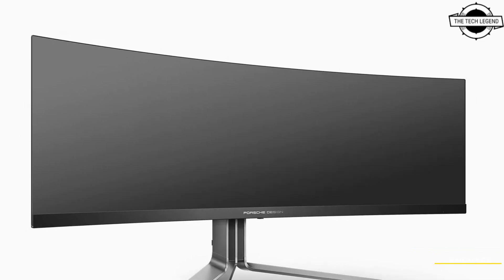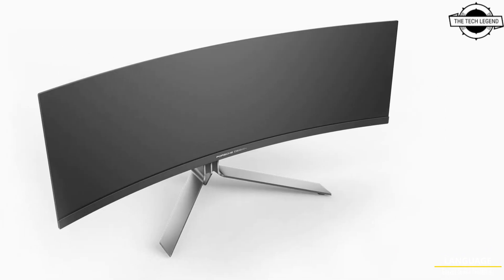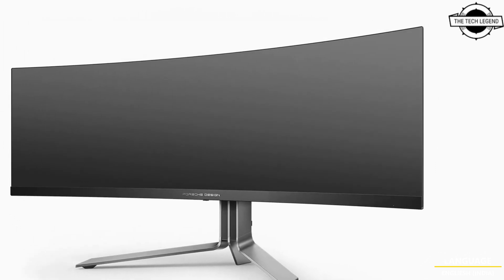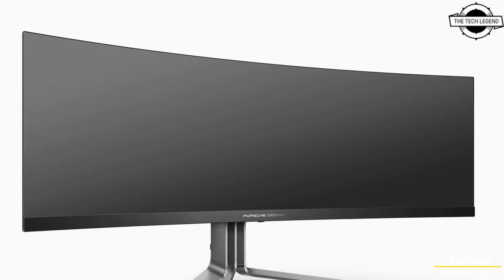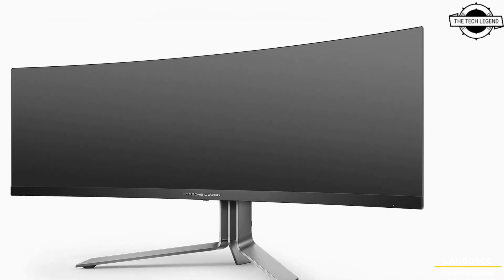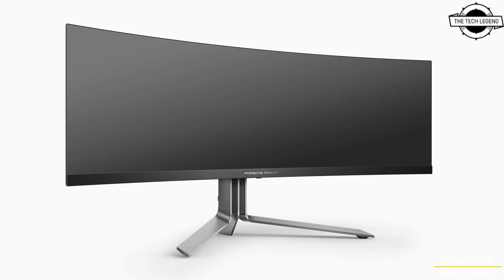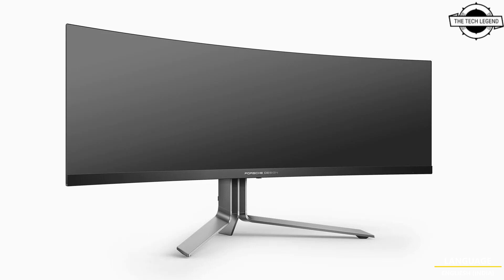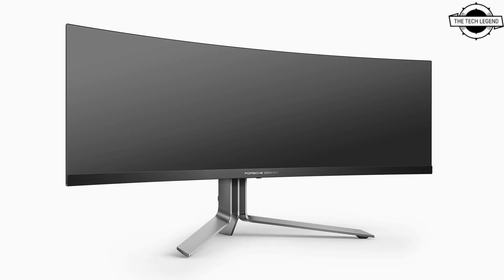AOC Agon PD49 49-inch QD-OLED Porsche Design Monitor Launched -Explained All Spec, Features And More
PRODUCT BRAND STORE AMAZON

Key Technical Specifications:

Display Type: QD-OLED
Aspect Ratio: 32:9
Curvature: 1800R
Refresh Rate: Up to 240 Hz
Response Time: 0.03 ms (gray-to-gray)
Resolution: 5,120 × 1,440 pixels
Maximum Brightness: 1,000 cd/m²
Color Depth: 10-bit
VESA DisplayHDR 400 True Black certified
DCI-P3 Color Space Coverage: 99%